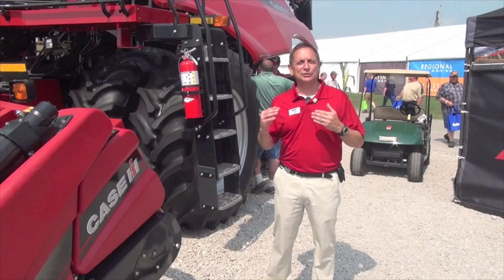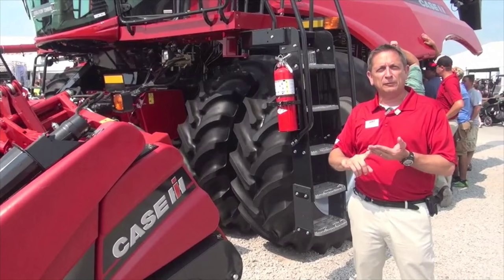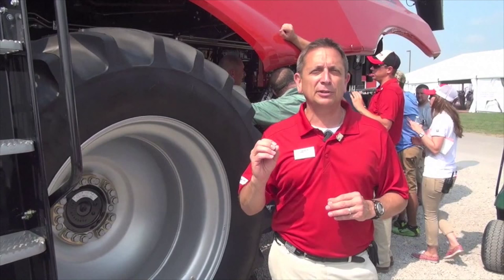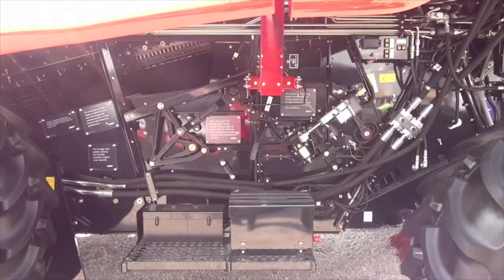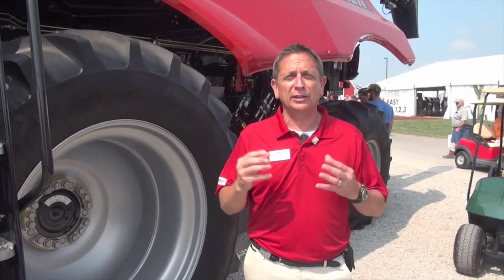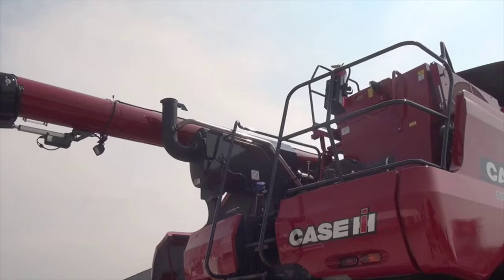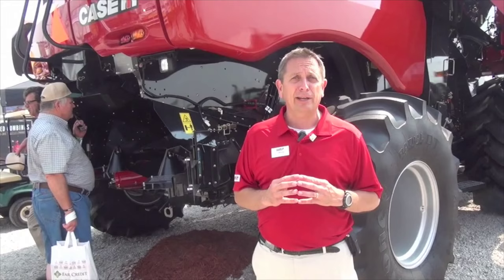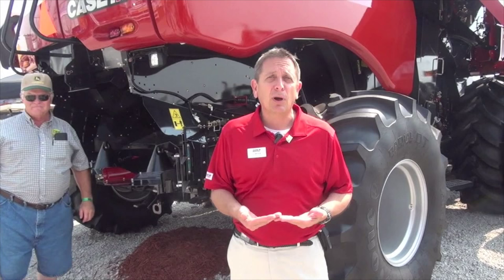Up Close With The Case 140 Series Combine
Case IH says new features for its Axial-Flow 140 combine series will deliver superior harvesting and threshing performance, putting more higher-quality grain in the tank.